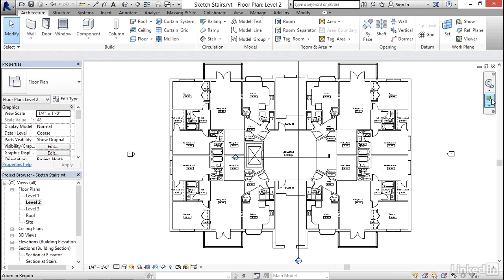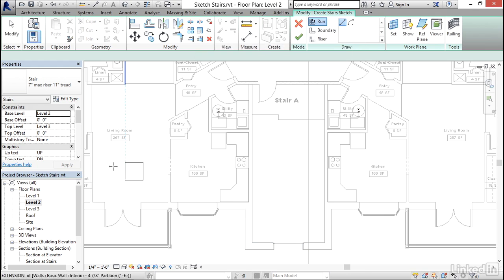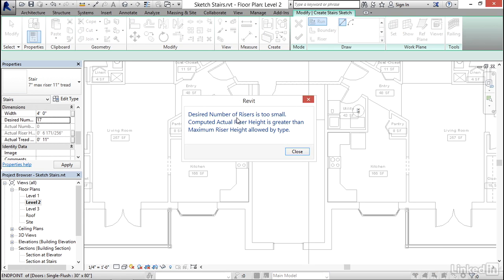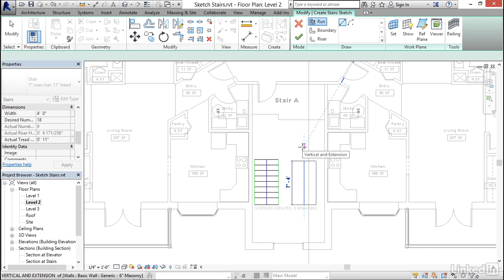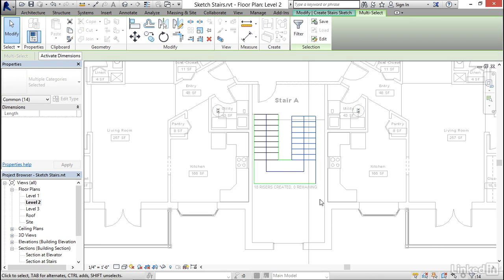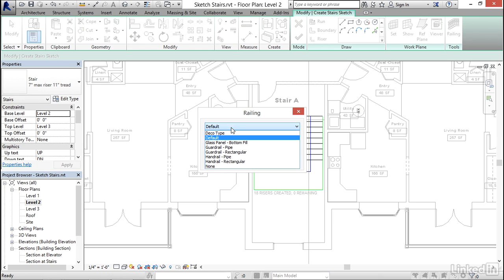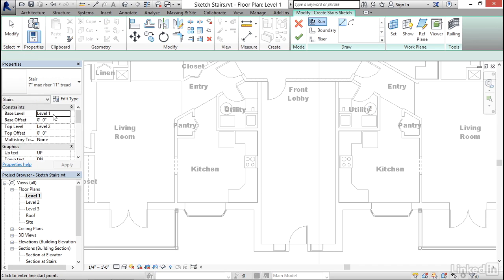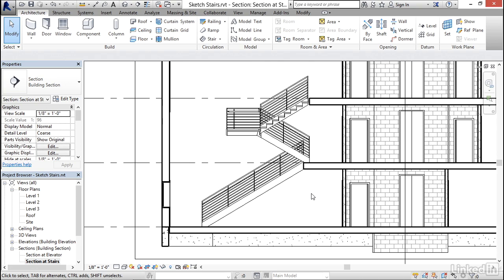Revit Tutorial - Working with stairs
Learn how you can create sketch-based stairs in Revit using the architecture tab and the stair by sketch command.